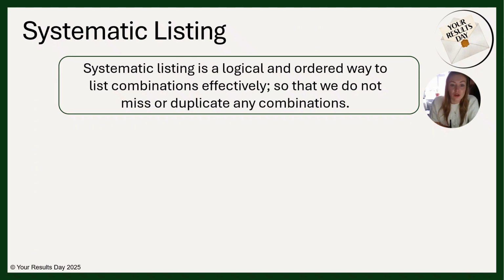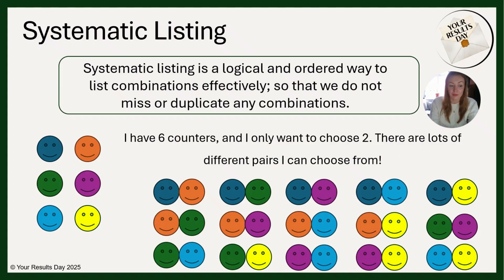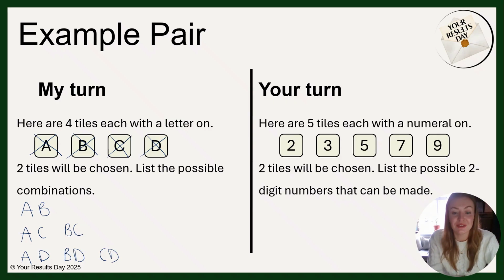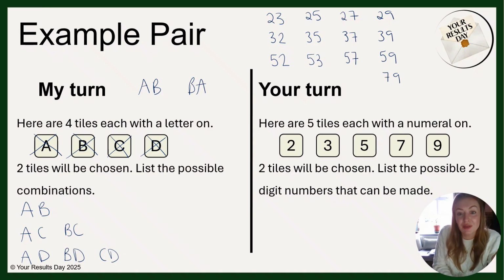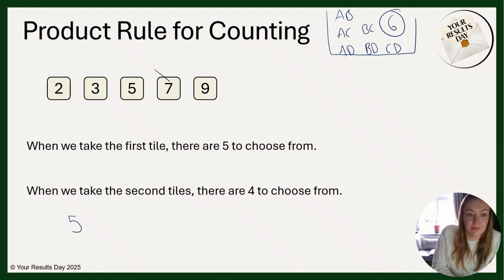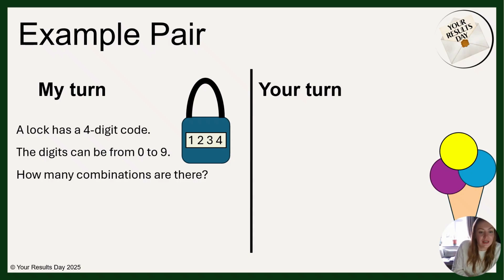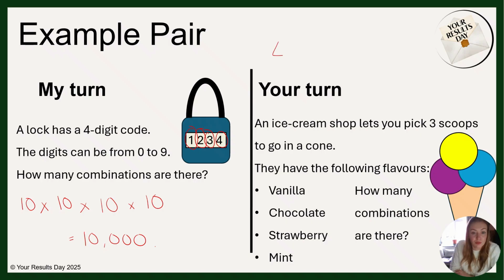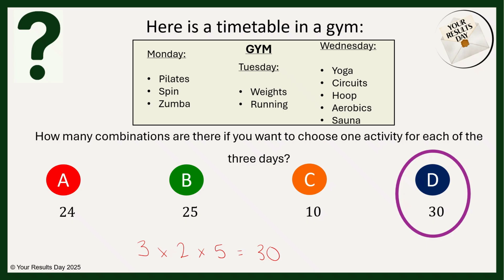Systematic Listing and the Product Rule for Counting for GCSE Maths!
00:00 Task Board
00:30 Example Pairs for systematic listing
08:25 Example Pairs for the product rule for counting
14:56 Multiple Choice Questions
16:43 Independent Practice
16:51 Answers
17:12 "Well Done" and Close